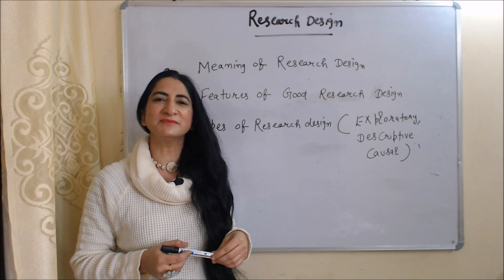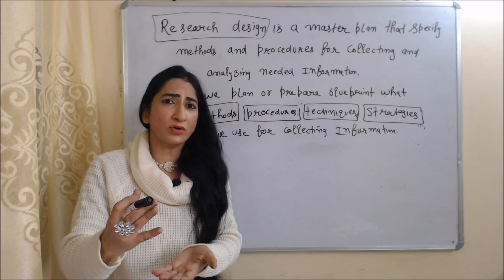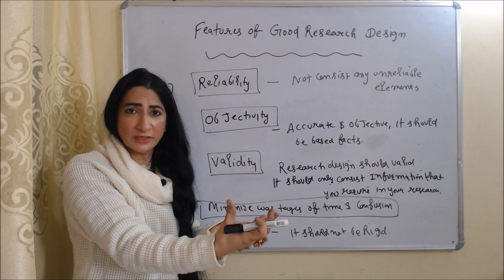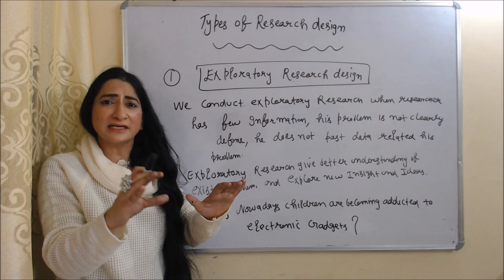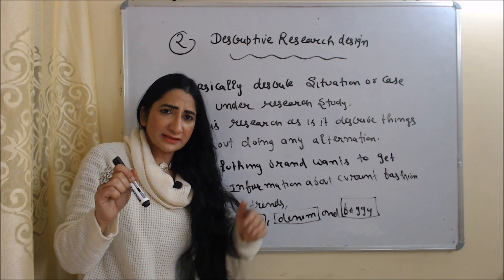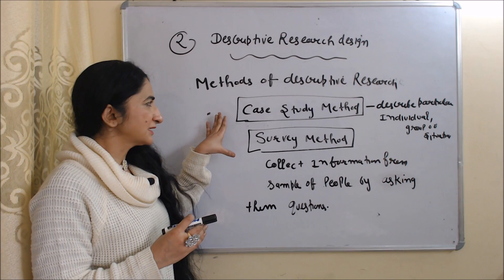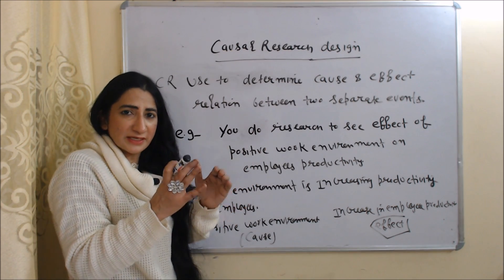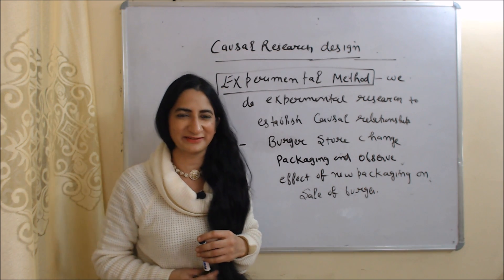Research Design- Meaning, Features of Good Research Design, Types (Exploratory, Descriptive, Casual)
This video describes about research Design its Meaning, Features of Good Research Design, Its types - Exploratory, Descriptive, Casual.